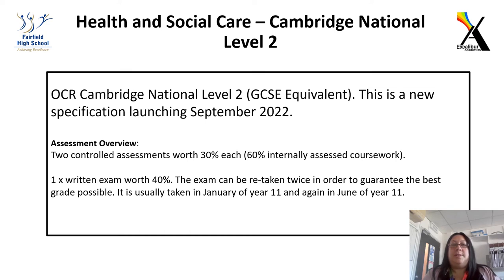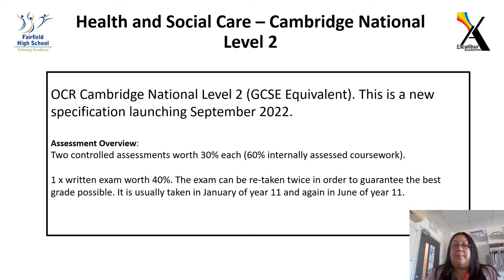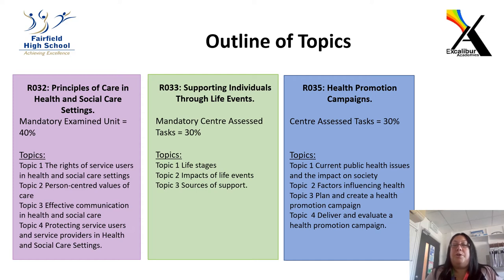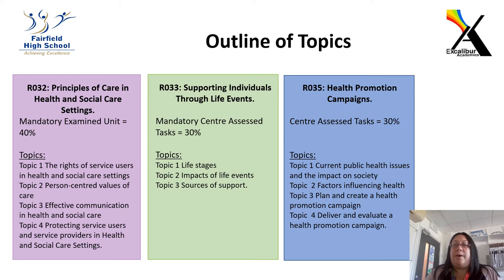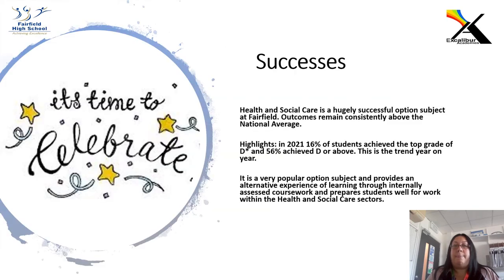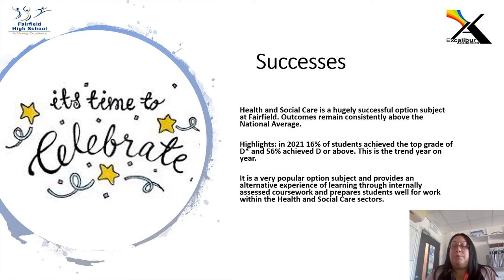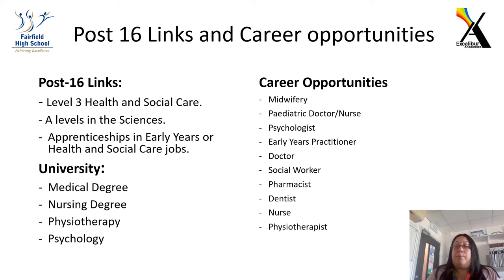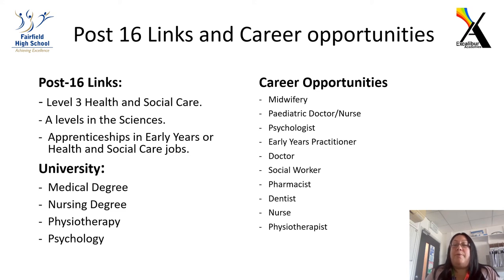Fairfield High School Health and Social Options